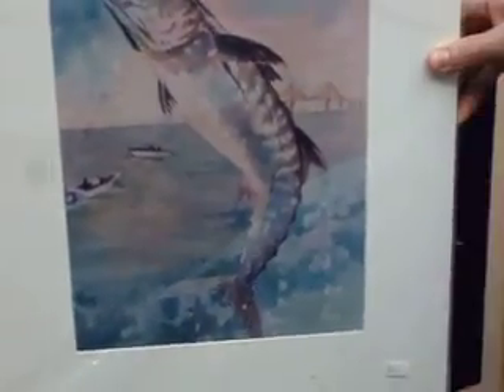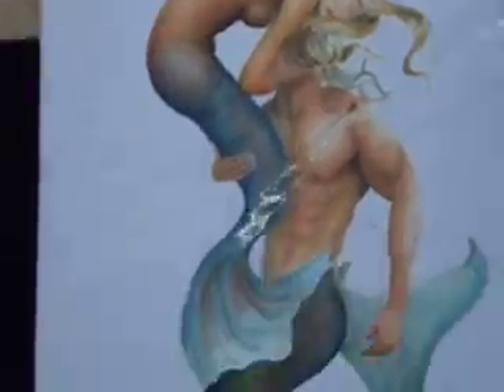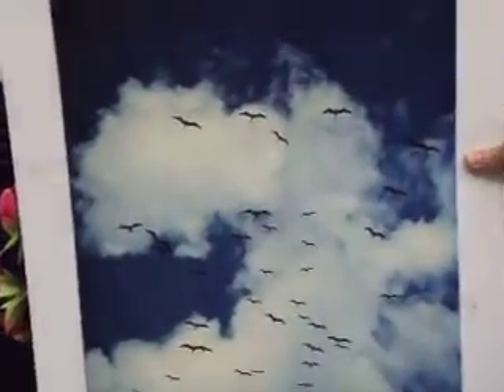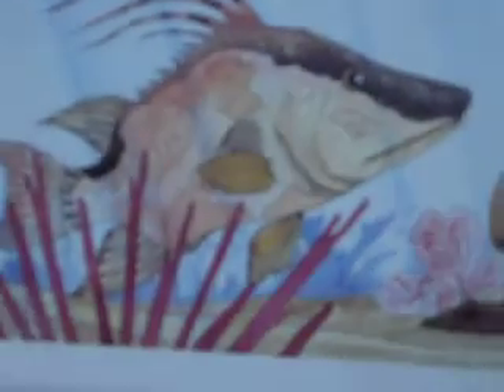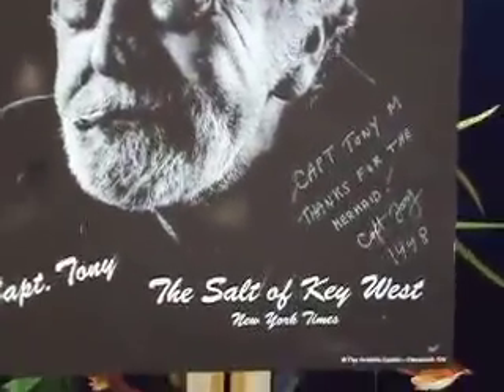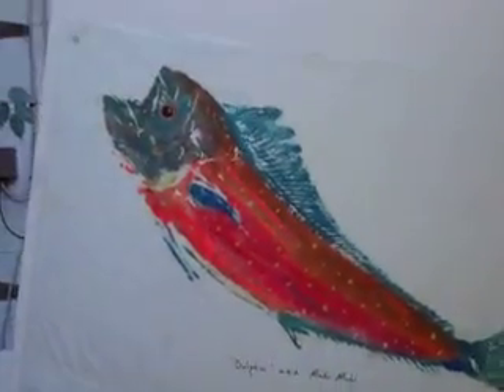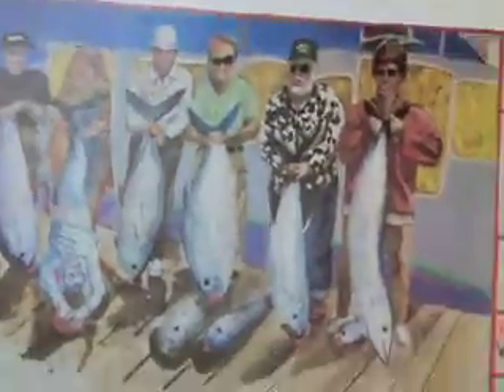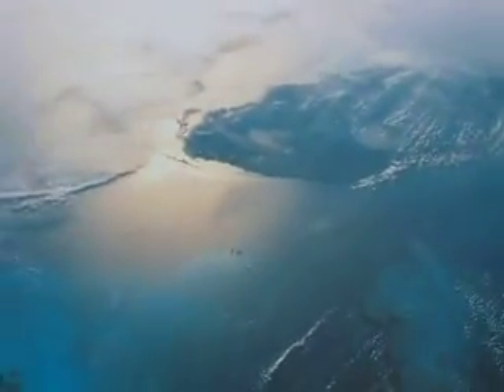TMM & TM ART COLLECTION ON 3-24-2012